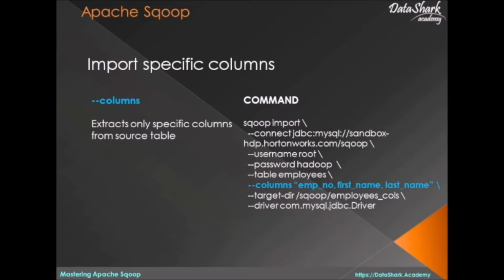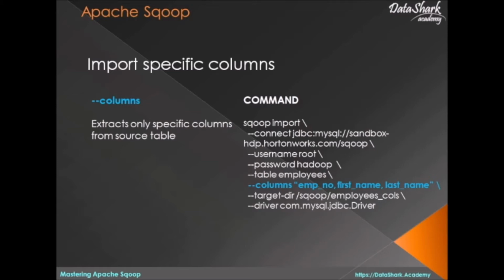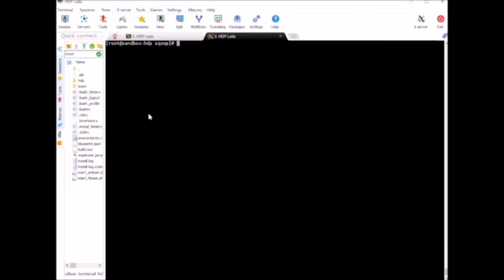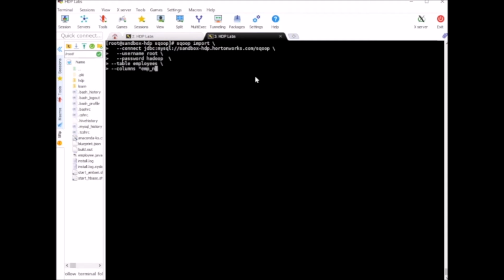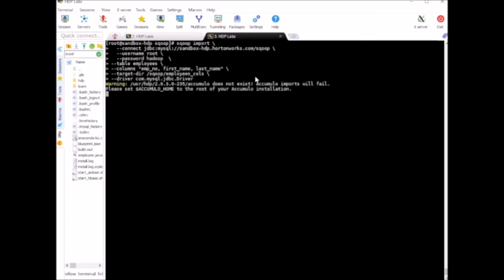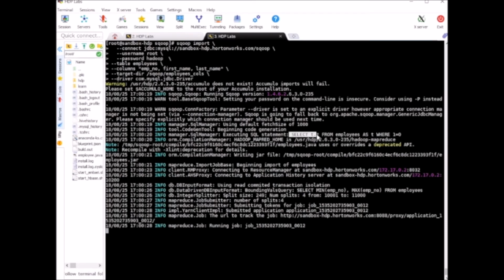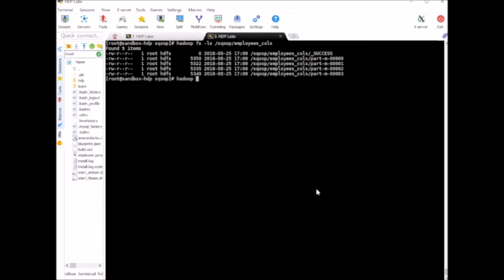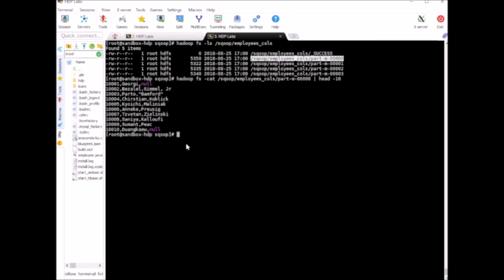Apache Sqoop - Import Specific Columns from MySQL database into Hadoop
In this course, you will step by step learn everything that you need to know about Apache Sqoop and how to integrate it within Hadoop ecosystem. With every concept explained with real world like examples, you will learn how to create Data Pipelines to move in/out the data from Hadoop.

This comprehensive course focuses on building real world data pipelines to move data from RDBMS systems (such as Oracle, MySQL etc) to Hadoop systems and vice versa. This knowledge is very critical for any big data engineer today.

A Note For Data Engineers
This course will help you be prepared for CCA Spark 175 & Hortonworks Data Platform Developer Certifications

What will you achieve after completing this course
After completing this course, you will be one step closer to CCA175 & HDPCD certifications. You will need to take other lessons as well to fully prepare for the test which we will be launching soon. Even if you are not planning for a certification (although we highly recommend you to get one, as it improves your chances of getting into big companies), you will still need the knowledge from this course to work as a data engineer.

What you will get in course
3.5 hours of On-Demand Videos  |  Working Code | Full Lifetime Access  |  Access on Mobile & TV  |  Certification of Completion

Section 1 - APACHE SQOOP - IMPORT TOPICS  (MySQL to Hadoop/Hive)

In this section of the course, you will learn how to move data from a MySQL database into Hadoop/Hive systems. There are lots of key areas that we will cover in this section of the course and it's very critical for any data engineer to complete it. Here are few of the key areas that we will cover in the course:

+ warehouse hadoop storage
+ specific target on hadoop storage
+ controlling parallelism
+ overwriting existing data
+ append data
+ load specific columns from MySQL table
+ control data splitting logic
+ default to single mapper when needed
+ Sqoop Option files
+ debugging Sqoop Operations
+ Importing data in various file formats - TEXT, SEQUENCE, AVRO, PARQUET & ORC
+ data compression while importing
+ custom query execution
+ handling null strings and non string values
+ setting delimiters for imported data files
+ setting escaped characters
+ incremental loading of data
+ write directly to hive table
+ using HCATALOG parameters
+ importing all tables from MySQL database
+ importing entire MySQL database into Hive database

Section 2 - APACHE SQOOP - EXPORT TOPICS  (Hadoop/Hive to MySQL)

In this section of the course, we will learn opposite of sqoop import process. In other words, you will learn how to move data from a hadoop or hive system to MySQL (RDBMS) database. This is an important lesson for data engineers and data analysts who often need to store aggregated results of their data processing into relational databases.

+ Move data from Hadoop to MySQL table
+ Move specific columns from Hadoop to MySQL table
+ Avoid partial export issues
+ Update Operation while exporting

Section 3 - APACHE SQOOP - JOBS TOPICS  (Automation)

+ create sqoop job
+ list existing sqoop jobs
+ check metadata about sqoop jobs
+ execute sqoop job
+ delete sqoop job
+ enable password storage for easy execution in production

Windows users will need to install virtual machine on their device to setup single node hadoop cluster while MacBook or Linux users can directly install hadoop and sqoop components on their machines. The step by step process is illustrated within course.